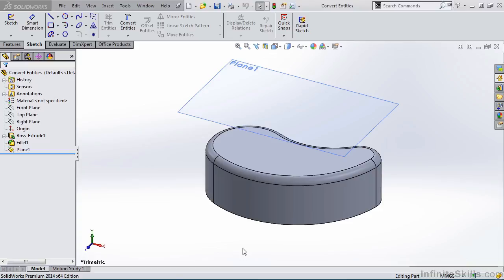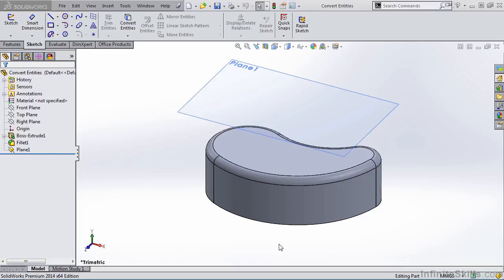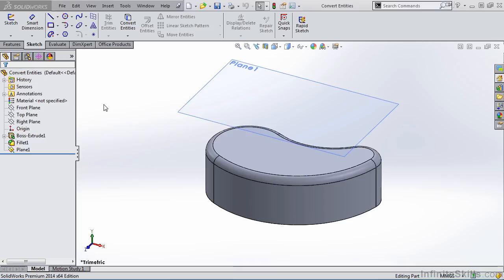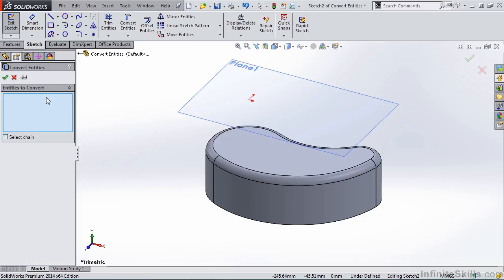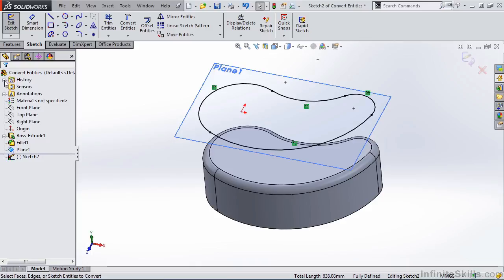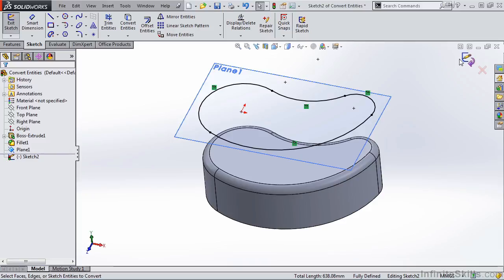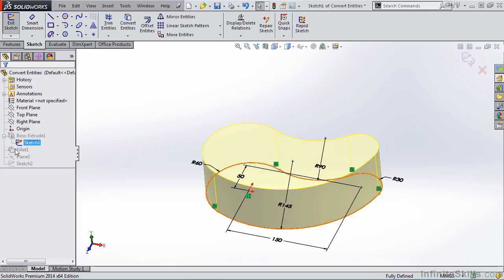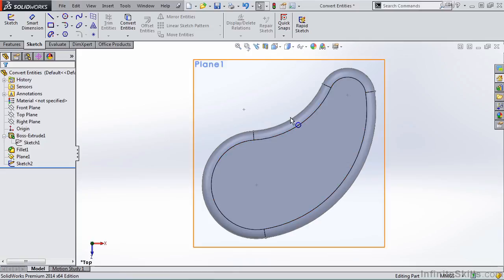How to Convert Entities on planes